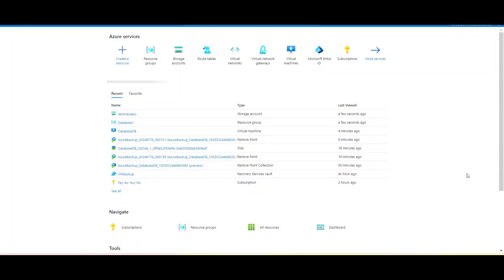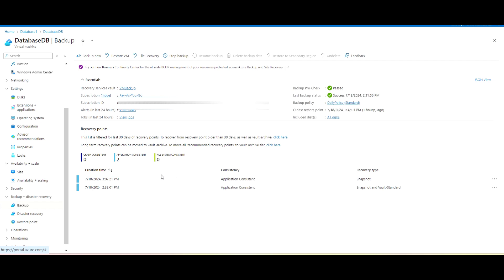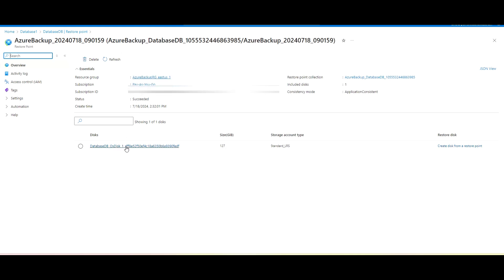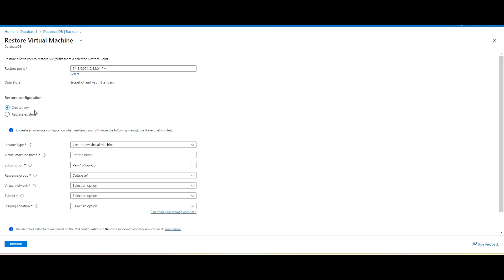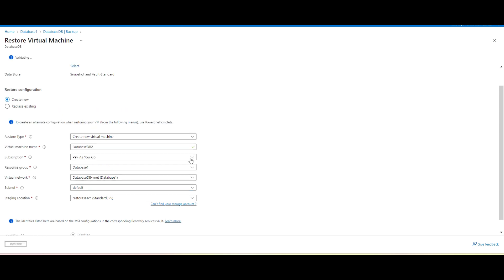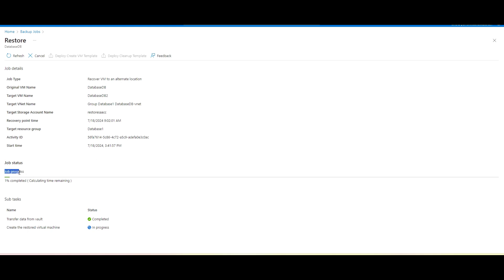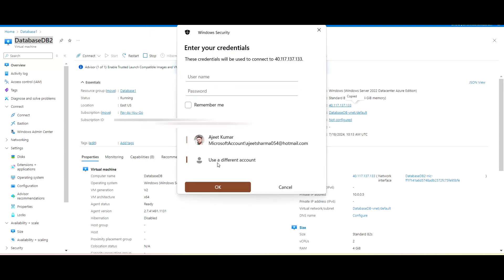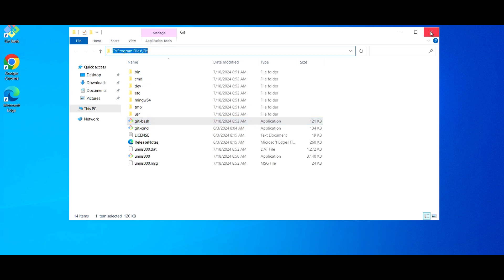How to restore Azure VM From Backup Step by Steps (Recovery Services vaults) I VM Backup Tutorial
In this video I have demonstrate how to restore the azure virtual machine with backup and recent restoration point.
 If your VM got crashed and want to recover to latest backup, you can follow my video to learn steps to restore your virtual machine.